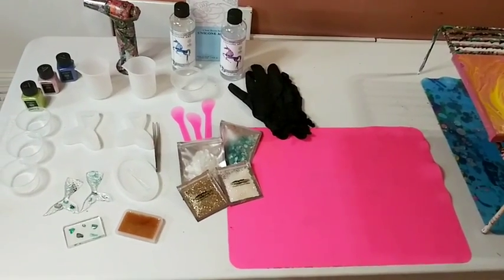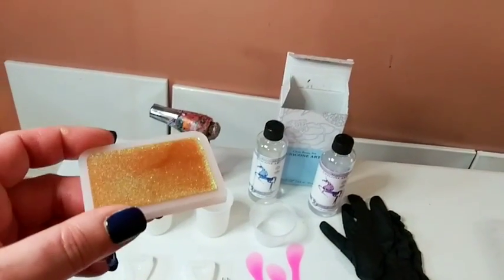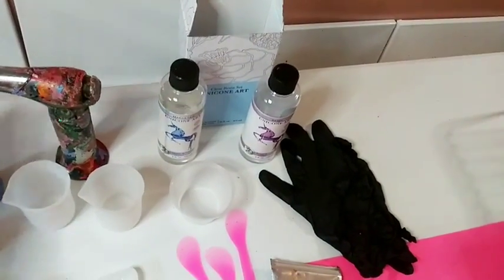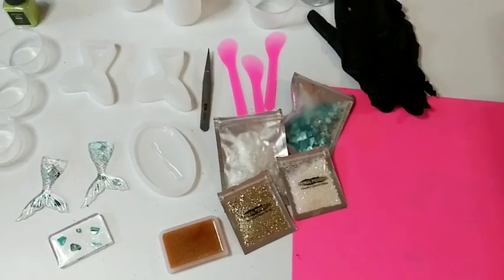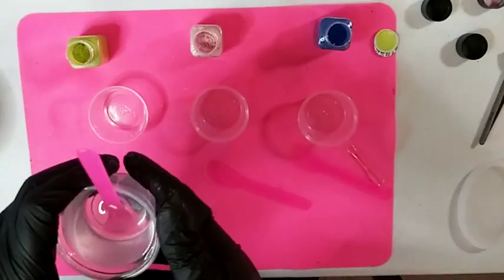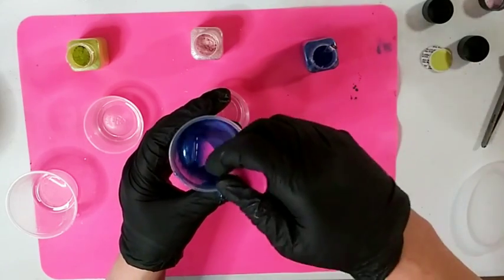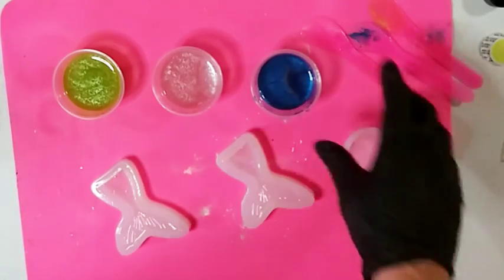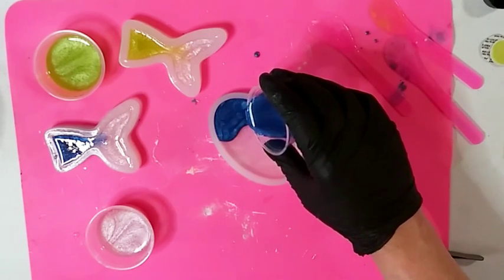CREATING ADORABLE MERMAID TAILS/RESIN ART/GORGEOUS MICA PIGMENTS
Hey guys, so today I am using my cute mermaid molds and my new silicone mold kit.
Hope you enjoy & as always thanks for your support❤

Materials:
Unicone Resin kit
Arteza mica pigments in
Lettuce green, bubble bath pink, sapphire blue
2 silicone mermaid molds
1 oval & 1 square silicone mold
Silicone mat
Gloves
Butane torch
Silicone measuring cups & spoons
Tweezers
Glass pieces
Plastic cup